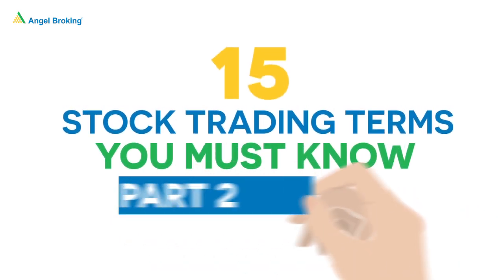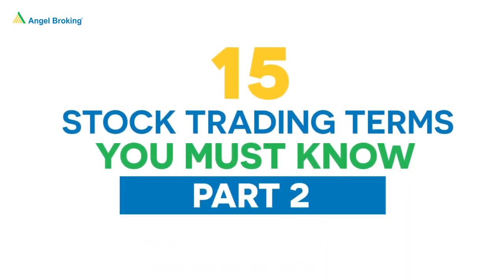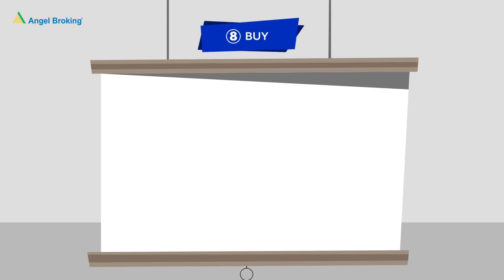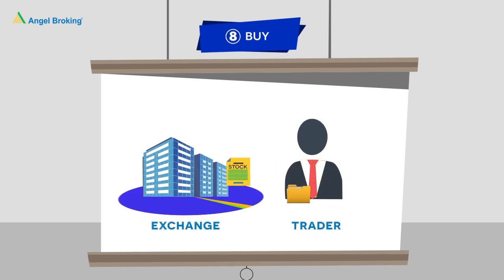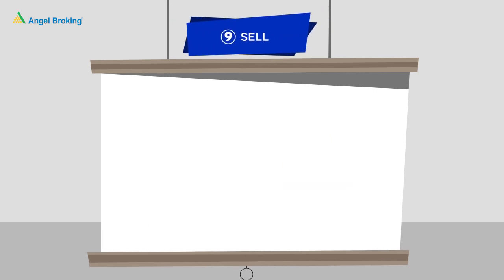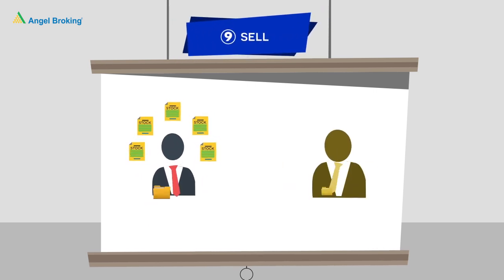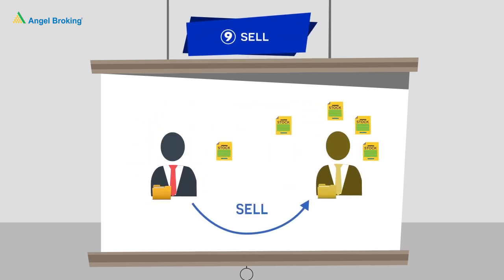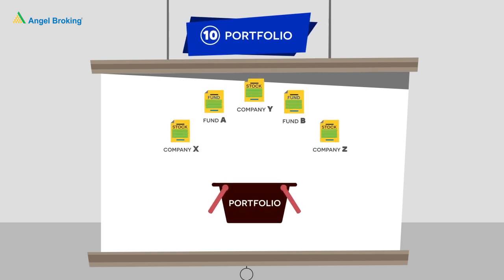Angel Broking explains 15 key stock trading terms you must know! (Part 2)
Now Trade at a flat brokerage of Rs.15 per order for an order value of up to Rs.50,000 & at a flat brokerage of Rs.30 per order for an order value of more than Rs.50,000. Register Now on the link below to avail New Flat Brokerage rates

Every investor in the equity stock market is expected to be familiar with certain commonly used terms. However, beginners don’t always have this knowledge. Angel Broking presents fun-to-learn 60sec videos to help you grasp the basics of equity & share-trading.

You can also speak to our expert advisors to understand stock market terms and how to invest in the stock market. Open a Demat account with Angel Broking now to enjoy free stock advice and opportunities to invest in the share market.

Here are a few terms frequently used in the equity & share trading market.